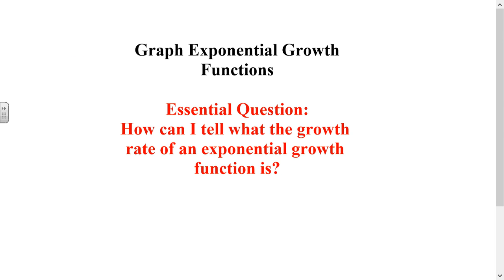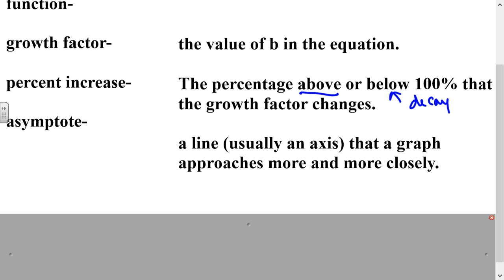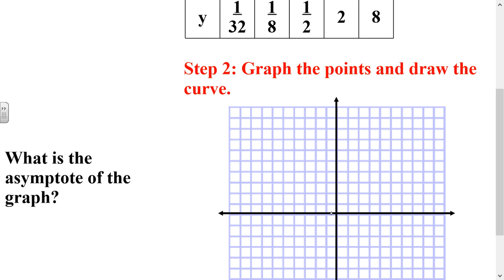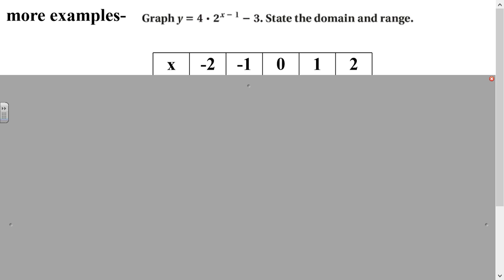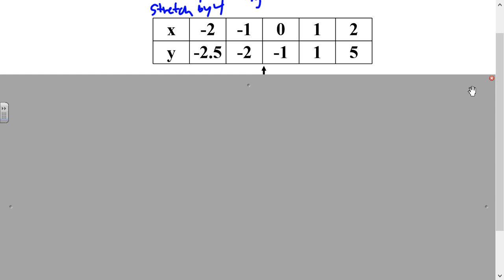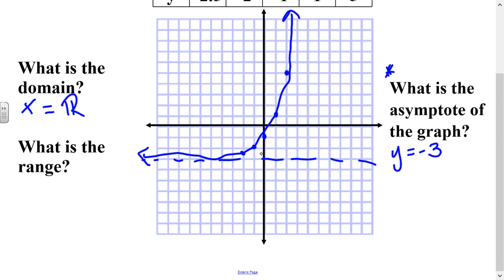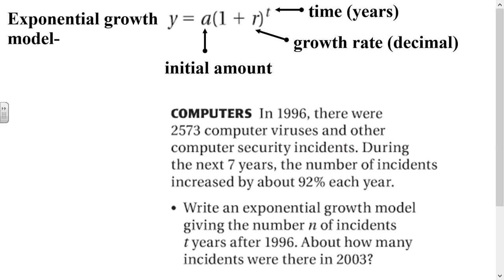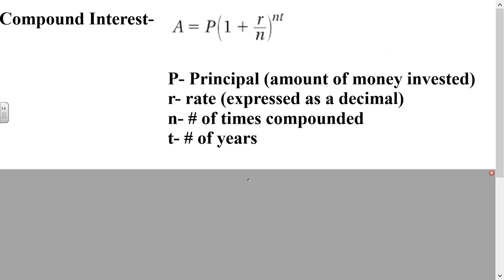ALgebra 2 Lesson 7-1- Graph Exponential Growth Functions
This video shows how to graph exponential growth functions, as well as how to transform them. It also gives formulas for the exponential growth model and compound interest.